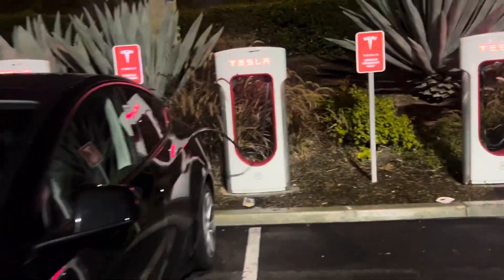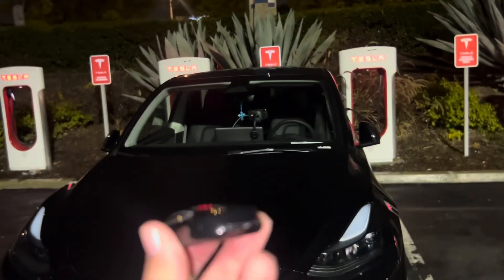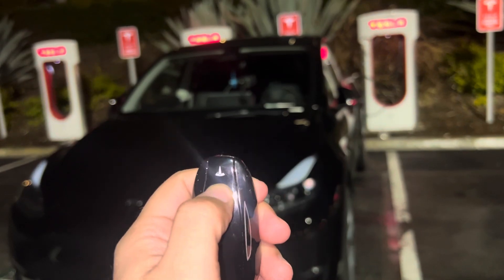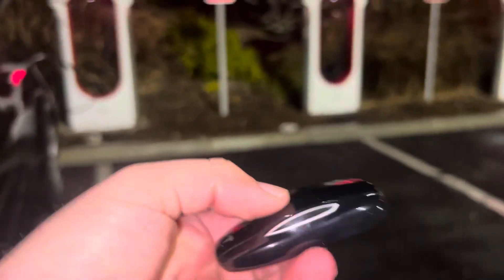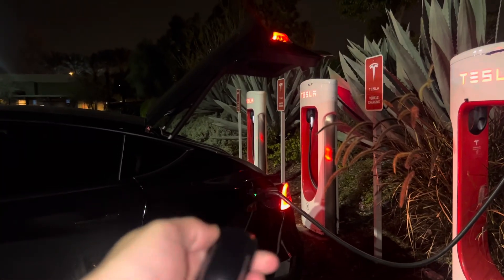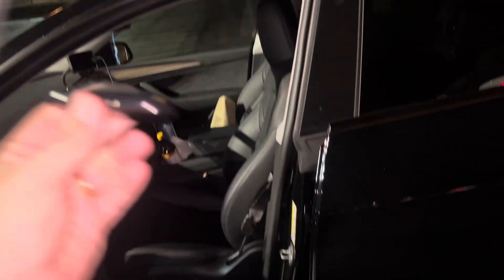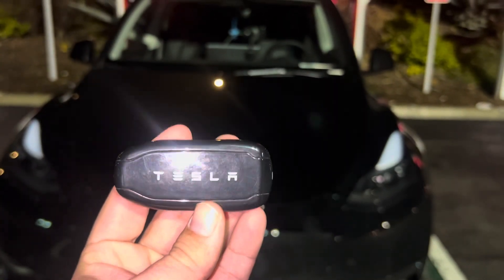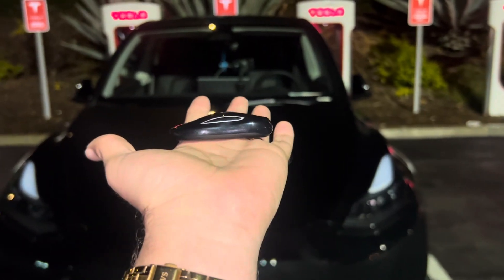How the Tesla Model Y key fob works! Quick demonstration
I do a quick demonstration of the Tesla model Y key fob